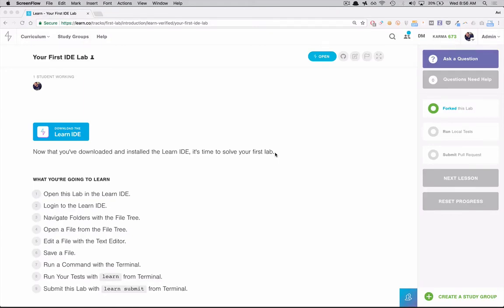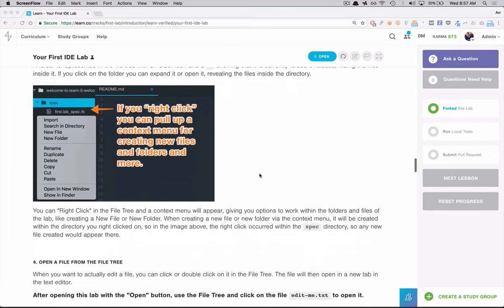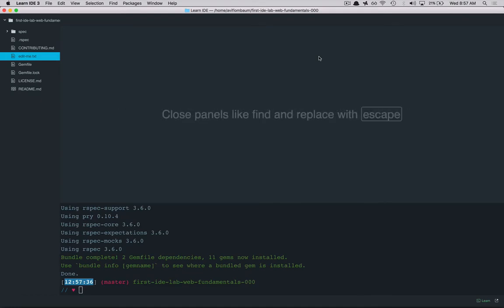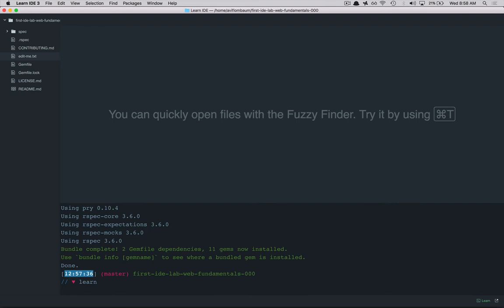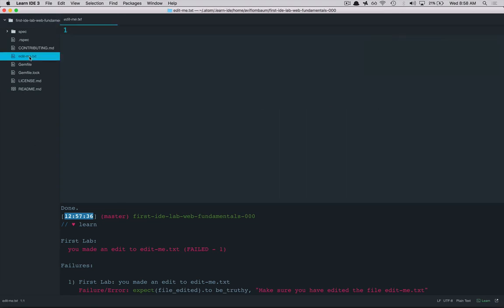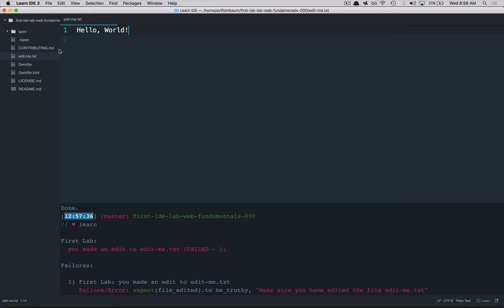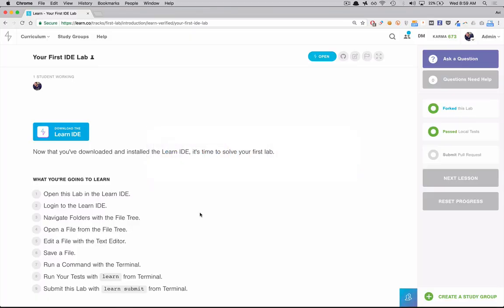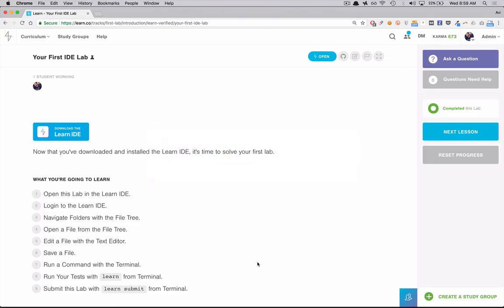How to Solve Labs Using @FlatironSchoolOfficial's Learn IDE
Join the thousands of students who have chosen Flatiron School to change their careers and their lives.  Learn to how become a Software Engineer, Data Scientist, Cybersecurity Analyst or Cybersecurity Engineer in as little as 15 weeks.

Benefit from:
- Proven Curriculum
- Robust Career Services
- Dedicated 1:1 Career Coaching
- Support of Passionate Instructors, Coaches and Community